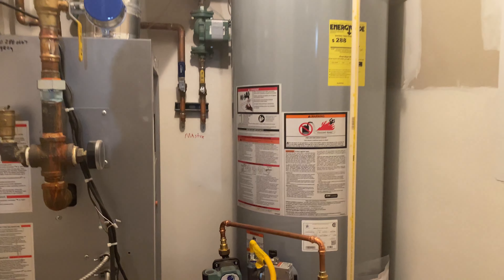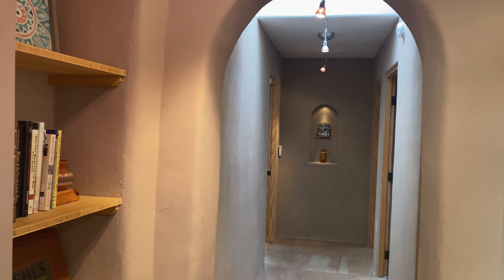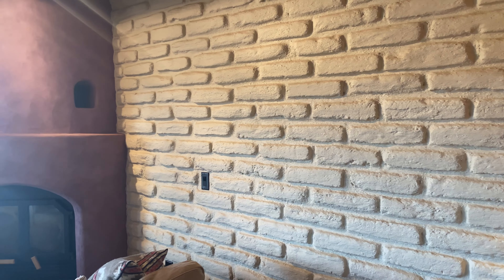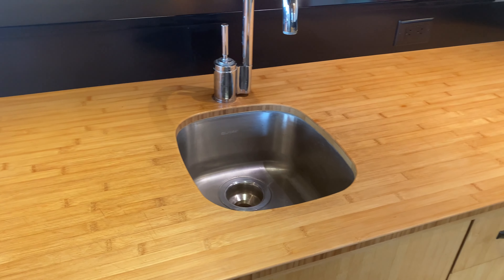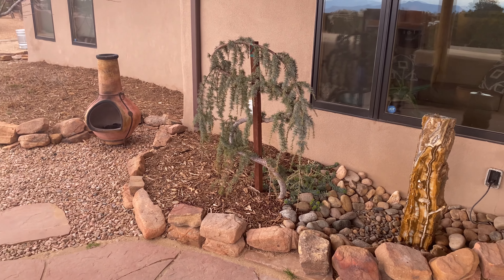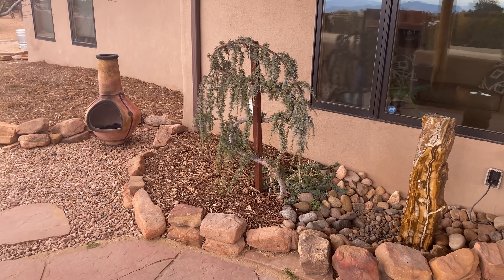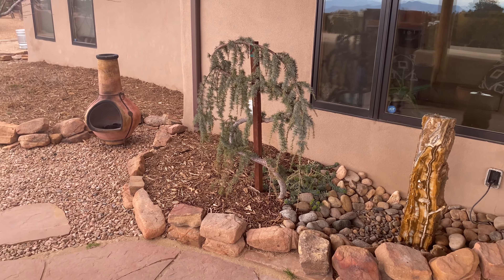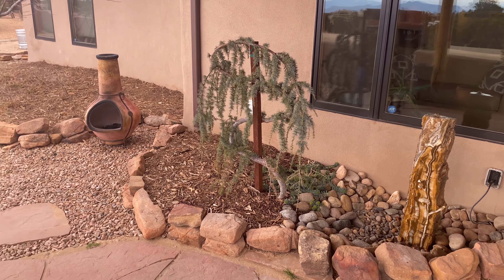Eldorado, Santa Fe, New Mexico home tour.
Curious to learn more about Eldorado de Santa Fe? This home tour video will give you some ideas. This home is not currently for sale.